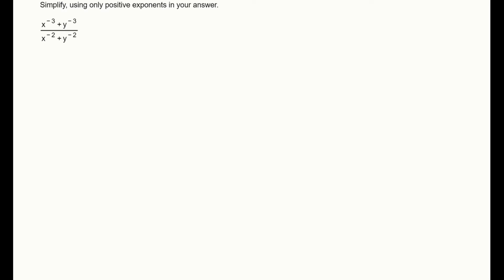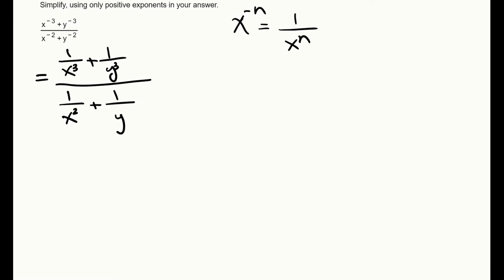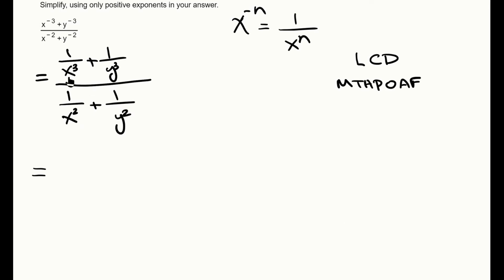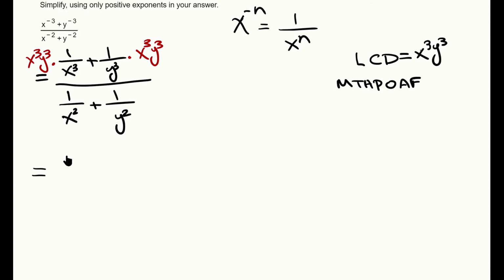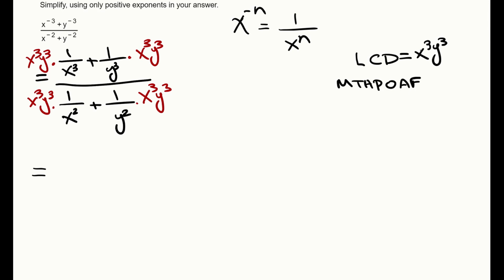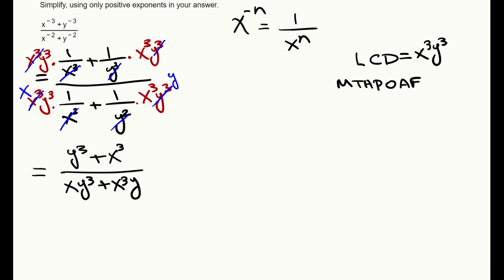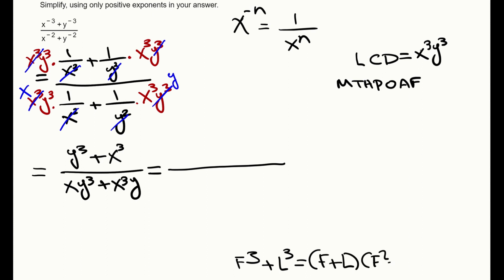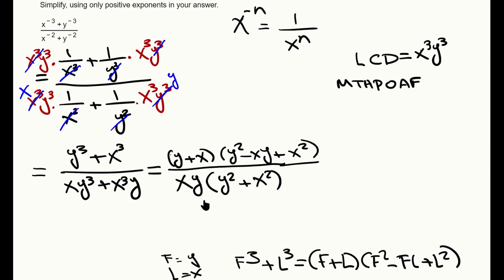Algebra Simplified - An Example of a Complex Fraction Containing Negative Exponents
This video is part of Professor Farzin's Algebra Simplified Series. Its aim is to teach the viewer how to  simplify a complex fraction containing negative exponents.